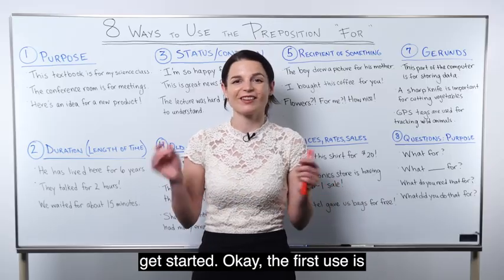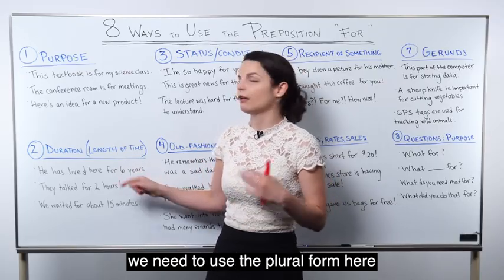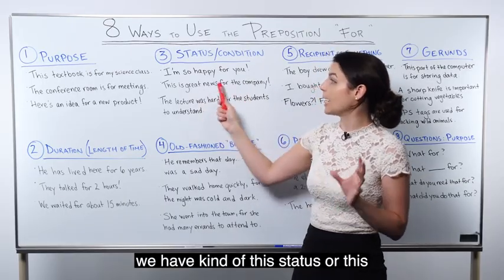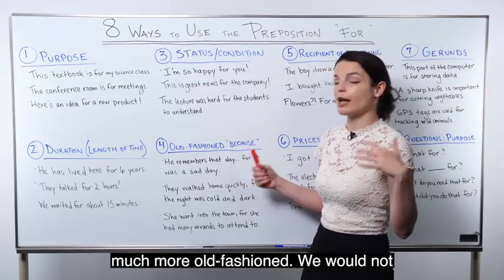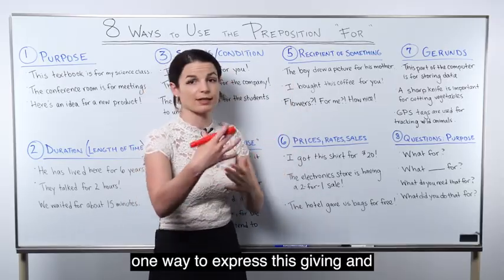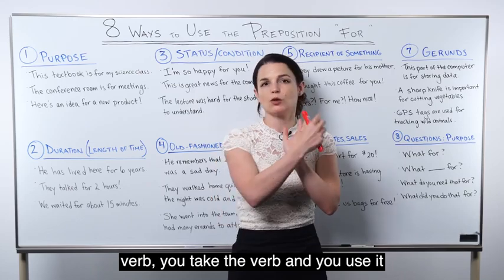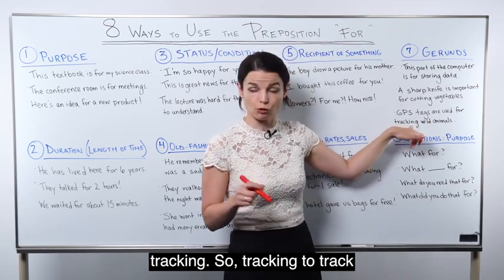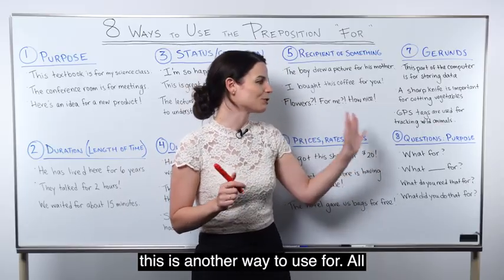初学者使用介词学习英语语法的8种方法8WaystUsethePrepsitinFrLearnEnglishGrammarfrBeginners课程单词每